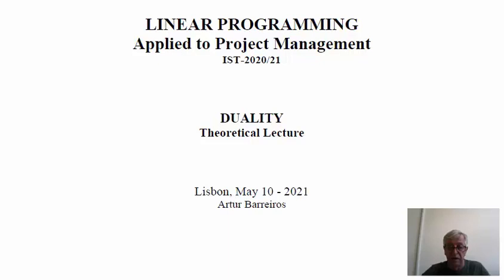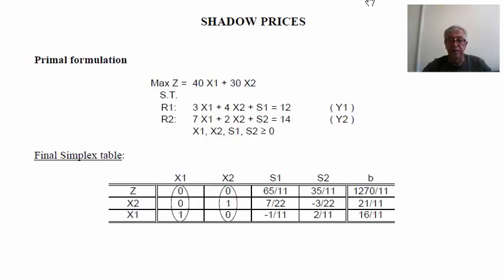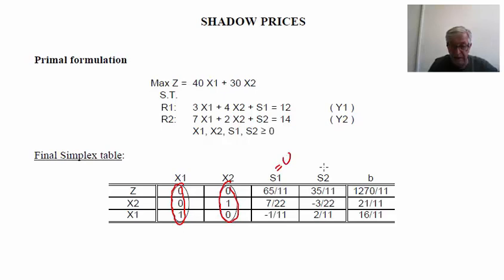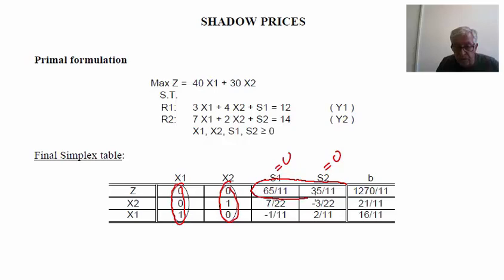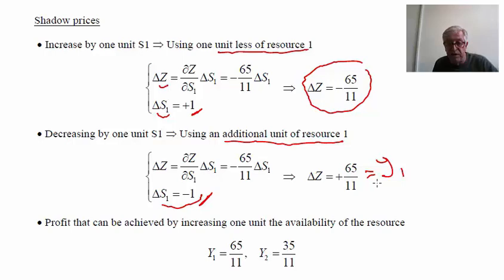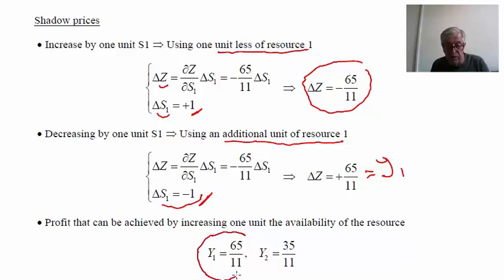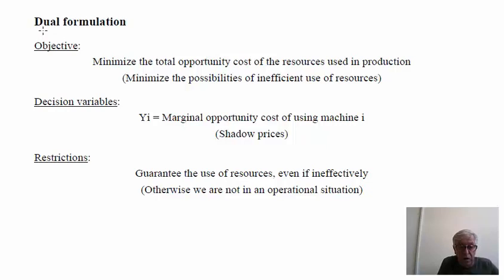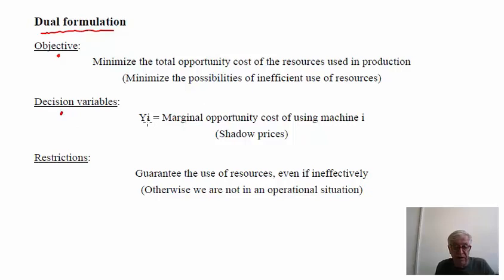Duality in Linear Programming (Theoretical Lecture)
This video is part of a set of lessons on linear programming with an emphasis on project management applications. The videos were produced to support distance learning of engineering students, and cover various aspects from formulation, solution methods, and special case analysis.

# CONTENTS #
Duality in Linear Programming. Definition of shadow prices for resources and
reduced costs for activities.

* OVERVIEW 00:12
* SHADOW PRICES 00:30
  - Primal formulation 00:37
  - Dual formulation 05:34
* REDUCED COSTS 12:30
* SOLUTION FROM THE DUAL 16:57

Main bibliography consulted:
Hill, M.M. e Santos, M.M., "Investigação Operacional", Edições Sílabo, 1999.